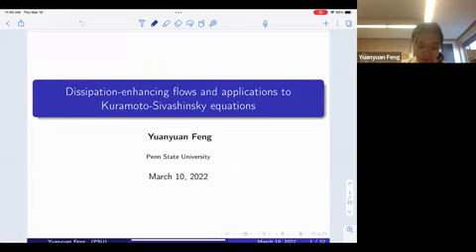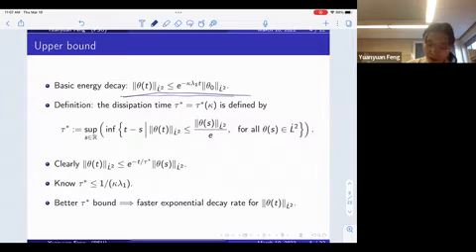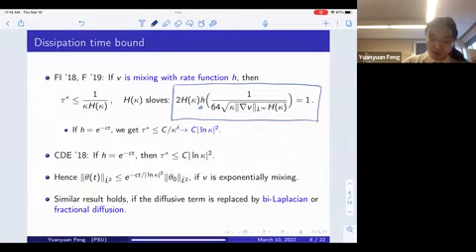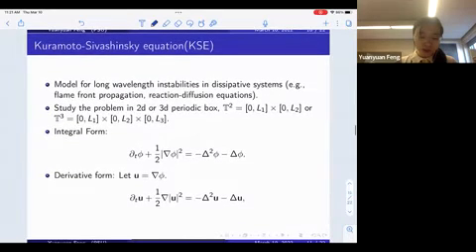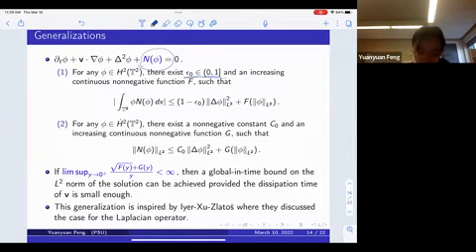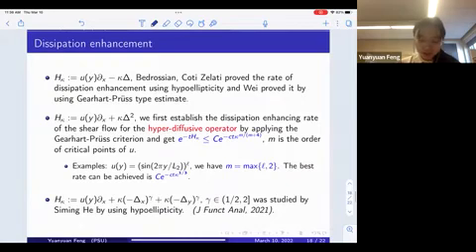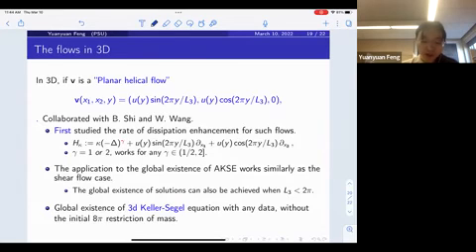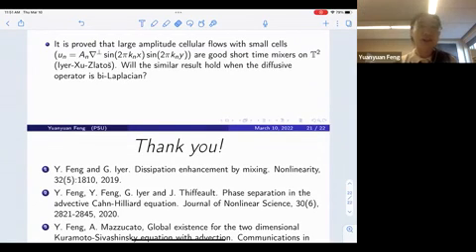TURW03 | PD Dr Yuanyuan Feng | Dissipation enhancing flows and the applications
TURW03 | PD Dr Yuanyuan Feng | Dissipation enhancing flows and the applications to the Kuramoto Sivashinsky Equation

Speaker: PD Dr Yuanyuan Feng (Pennsylvania State University)

Date: 10th Mar 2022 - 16:00 to 17:00

Title: Dissipation enhancing flows and the applications to the Kuramoto Sivashinsky Equation

Event: (TURW03) Modelling and analysis of turbulent transport, mixing and scaling

Abstract: In this talk, we would study how stirring would help dissipate the energy and the applications to the nonlinear models. We would first introduce the dissipation enhancing flows and study the dissipation time of such flows, where the dissipation time is the time required for the system to dissipate a constant fraction of its initial energy. We study the dissipation time of mixing flows, shear flows and"planar helical flows". Then we will apply these flows to the passive flame propagation (Kuramoto-Sivashinsky)modelsin 2d or 3d to obtain global existence of the solution.